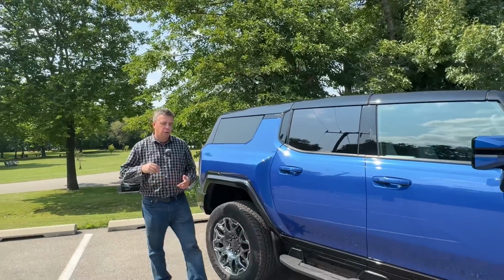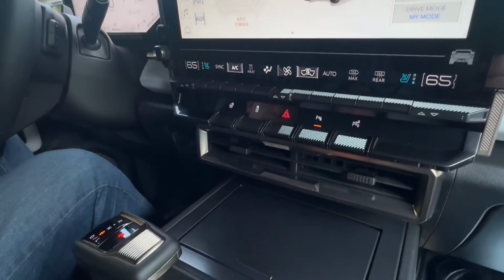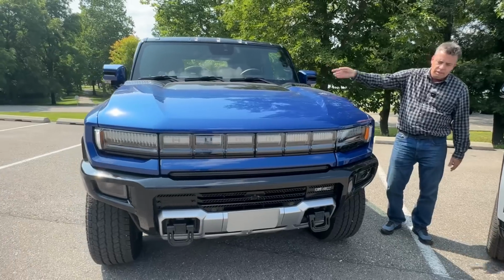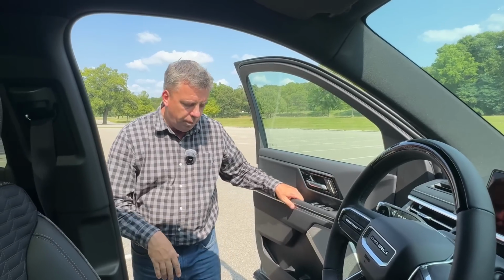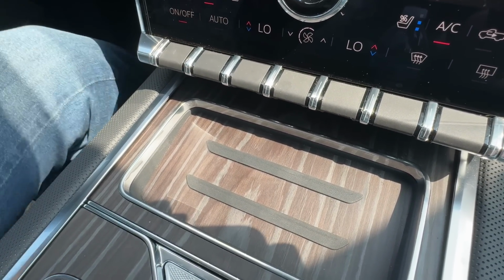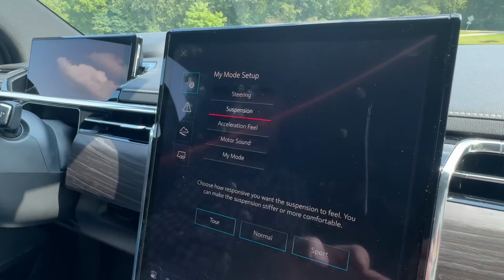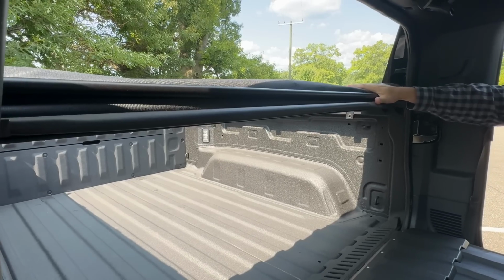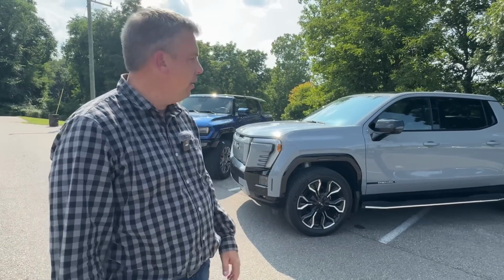They Both Have a GMC Badge, But the New Sierra EV Is NOT AT ALL Like the Hummer EV!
We finally have our hands on both the new 2024 GMC Sierra EV and the Hummer EV at the same time! In this first look walkaround, Andre shows some of the similarities as well as the stark differences between these two electric trucks.